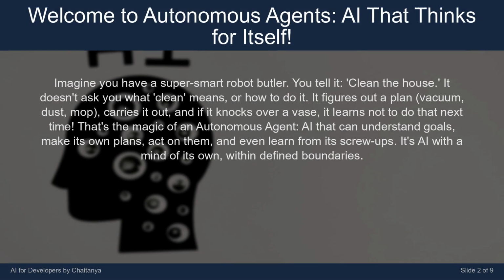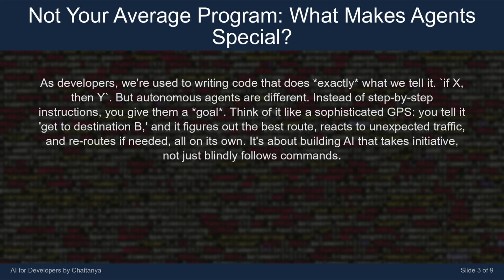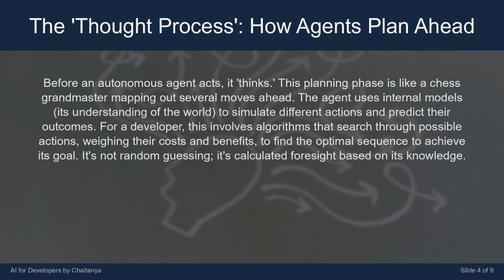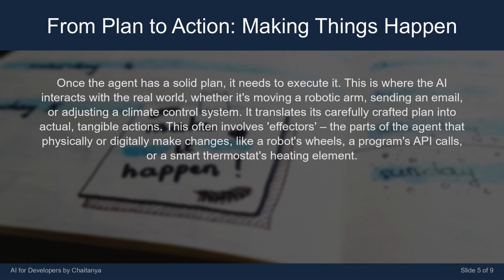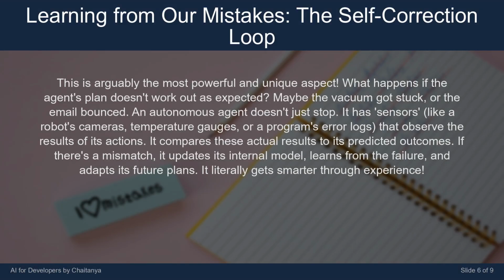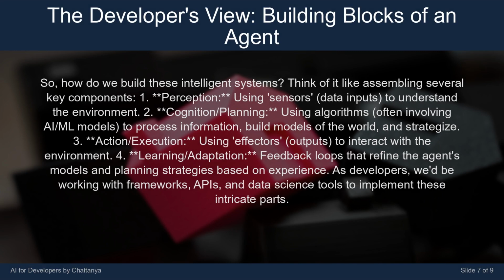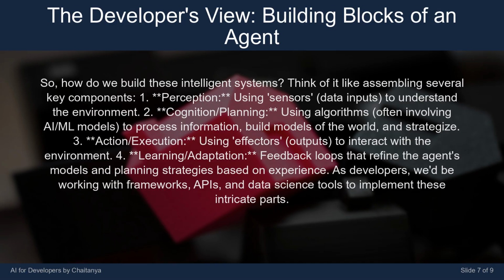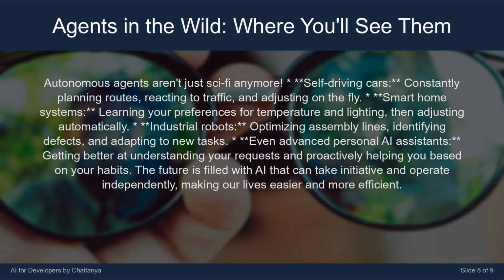Autonomous Agents: AI That Plans, Acts, and Fixes Its Own Mistakes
Today's Lesson: Autonomous Agents: AI That Plans, Acts, and Fixes Its Own Mistakes